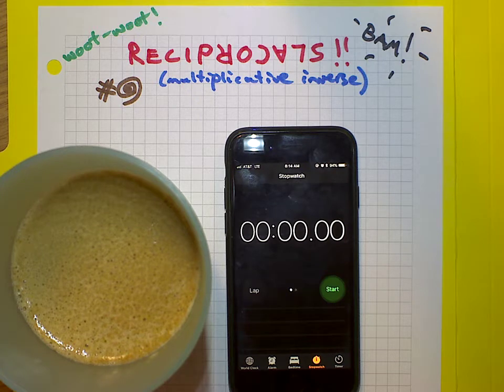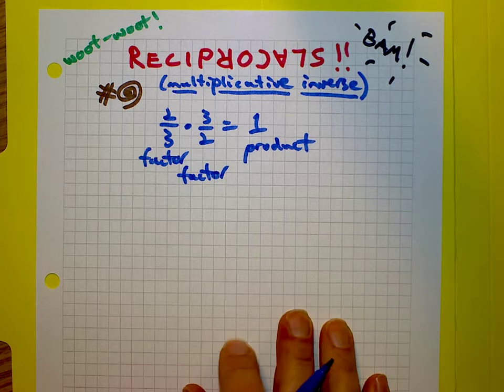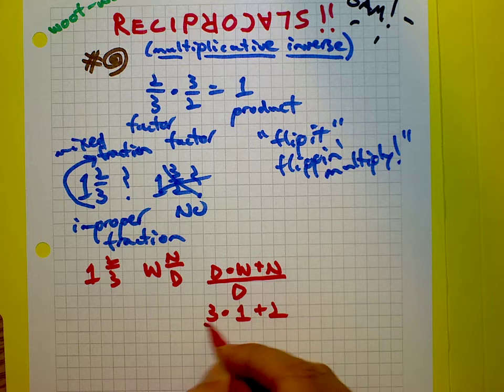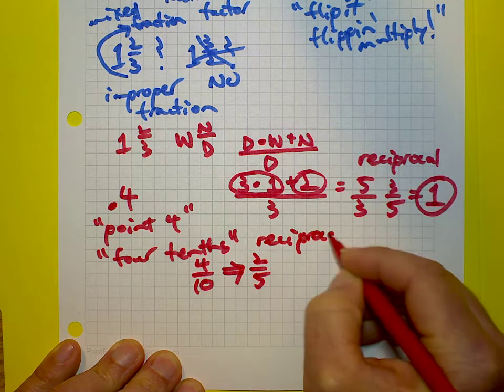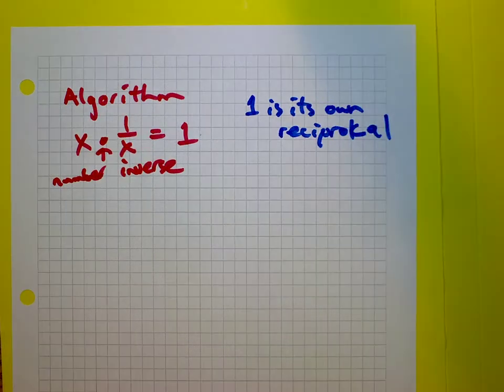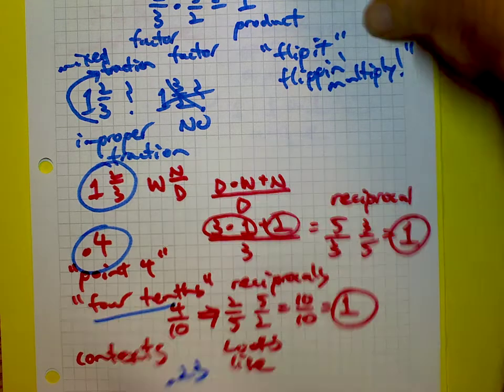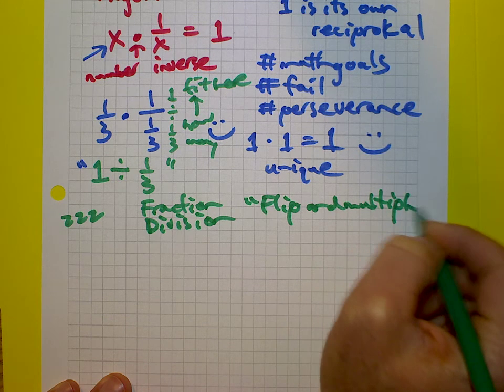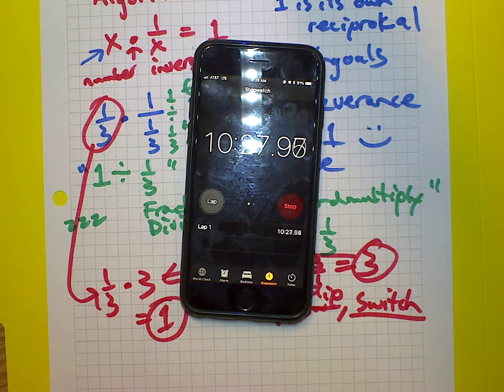Reciprocals!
Using pretty colors, distractions, and misdirection, including red herrings, I teach you everything there is to know about about reciprocals, including what color they are. Let's gooo!